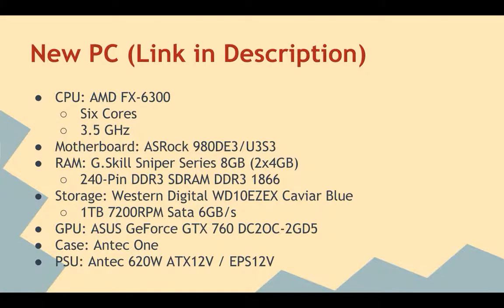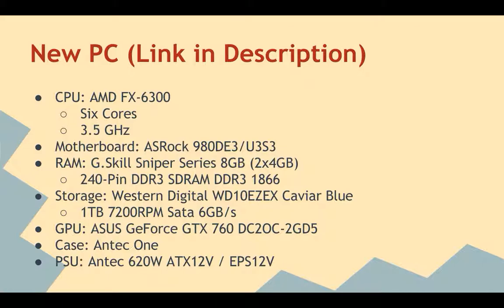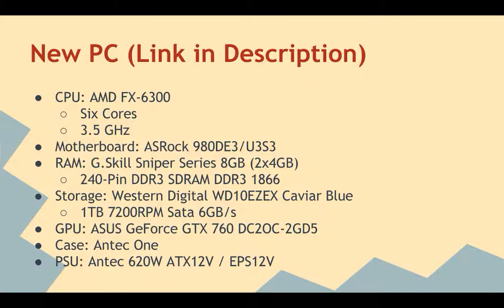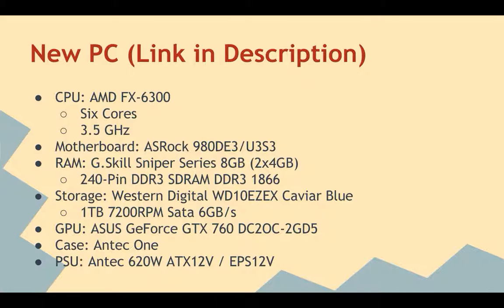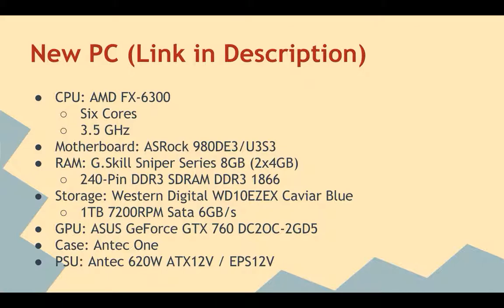Channel Update II